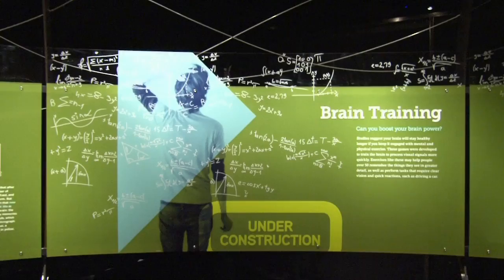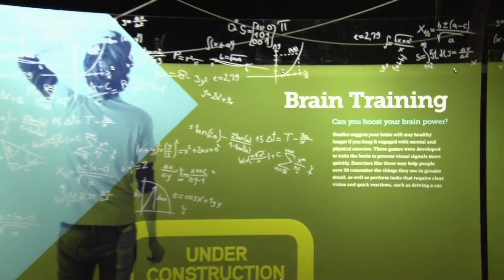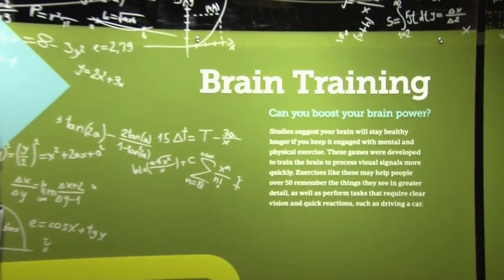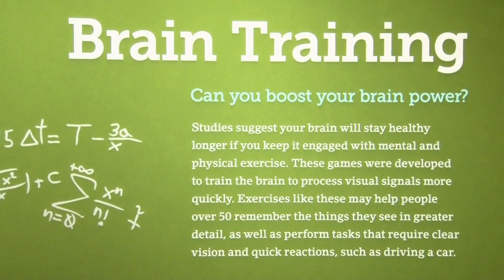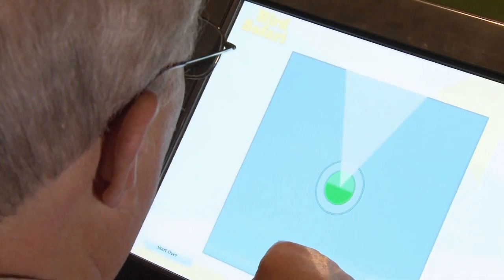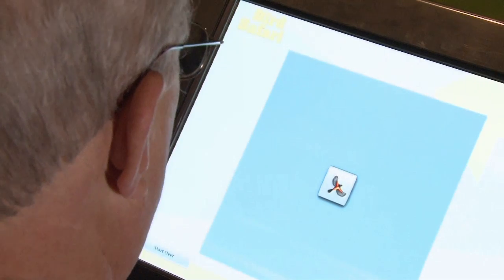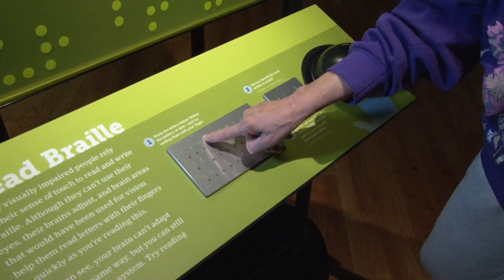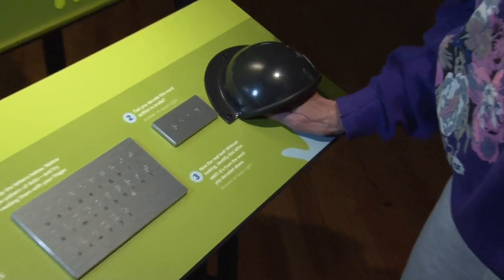Brain: The Inside Story's "Your Changing Brain"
Your brain began forming before you were born, building the intricate network of neurons that help you survive in the world. Once developed, the basic structures for sensing, feeling, and thinking last a lifetime—yet your brain continues to change. The neural connections keep making adjustments with every experience and everything that you learn.

The exhibition, Brain: The Inside Story, which is on view at the American Museum of Natural History from Saturday, November 20, until August 14, 2011, brings visitors up to date on the latest in neuroscience, highlighting the brain's surprising ability to rewire itself in response to experience, disability, or trauma, and showcases new technologies that researchers use to study the brain and treat conditions such as Alzheimer's and Parkinson's.